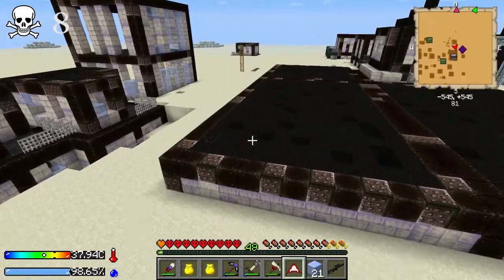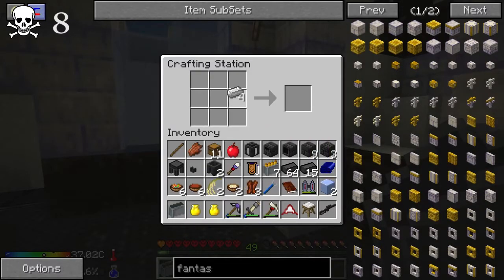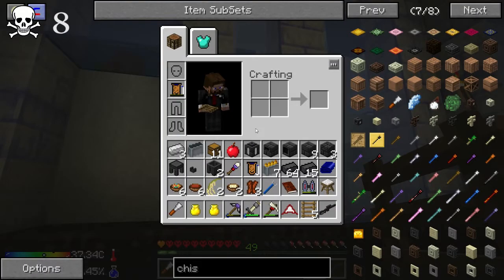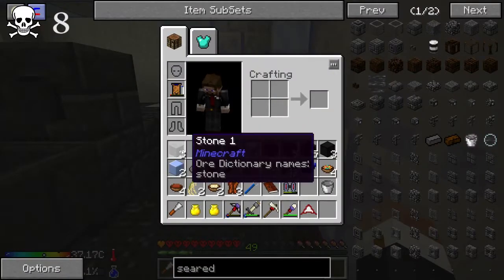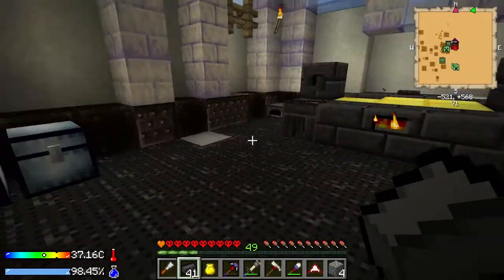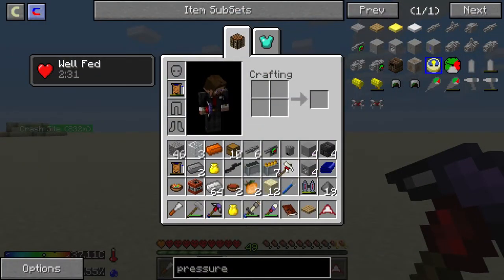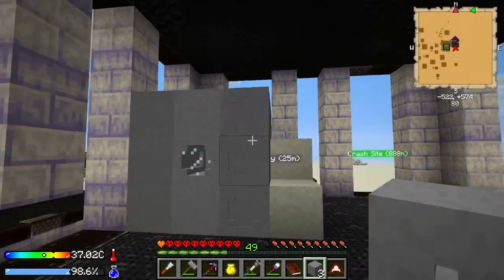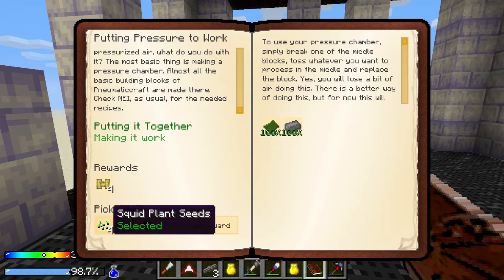MineCraft | Crash Landing | E10 | Dealing With Pressure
You've managed to crash land on a dry, dusty planet. No water, no food, no real supplies. The first challenge, to survive the blazing heat where every drop of water is precious.

In this episode, (spoilers obviously) we Manage to secure a building that we will be using for our Tinker's Smeltery as well as the Pneumaticraft pressure chamber.  We do accomplish setting up our pressure chamber and even use the pressure to make our first penumaticraft item: plastic!